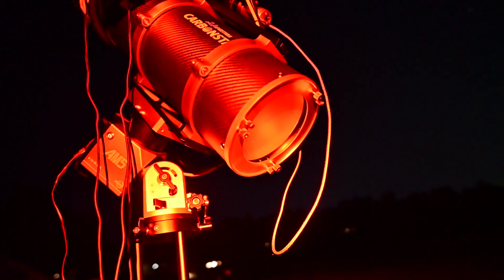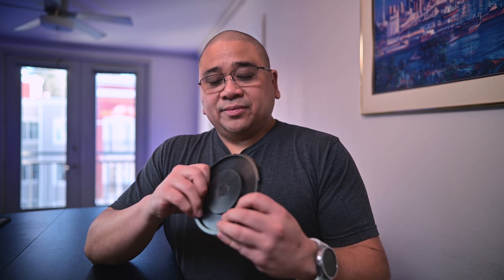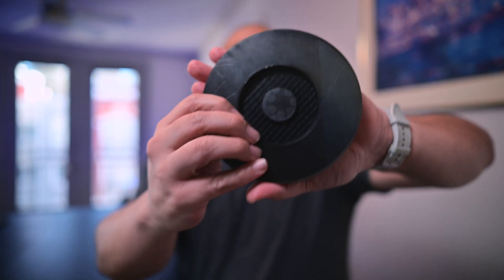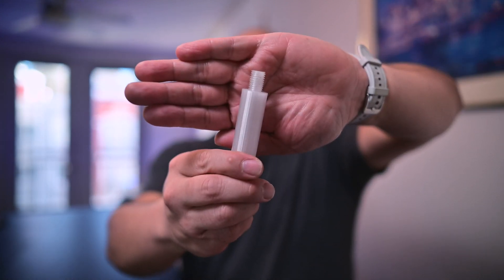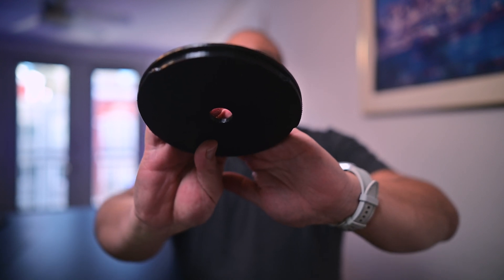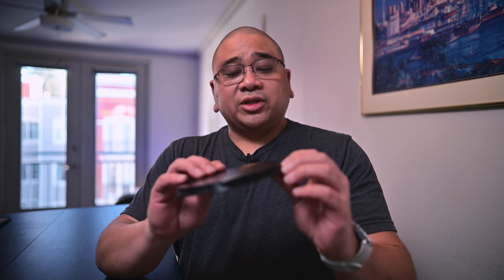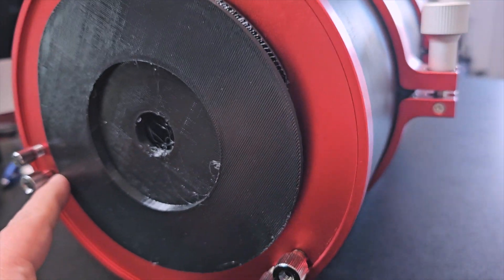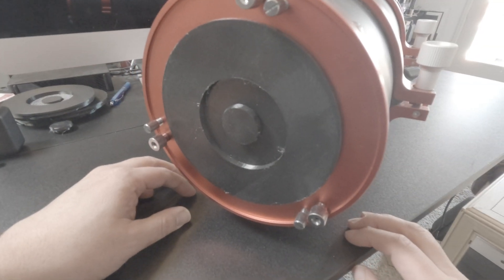Carbonstar 150 3D Printed Custom "Stay on" Backcap install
Does your back cap fall off of your Apertura Carbonstar 150? This one doesn't! This video is a support video for those who recently got my custom backcap. I present my custom "Stay on" back cap for the Apertura Carbon Star 150, specifically designed to prevent it from falling out in cold weather. I discuss the importance of this part and how it enhances the overall functionality of the telescope. Additionally, I provide a step-by-step guide on how to install the back cap properly. Don't miss this essential upgrade for your telescope!

Heated Jacket
Coast Headlamp

Astrophotography Dealers